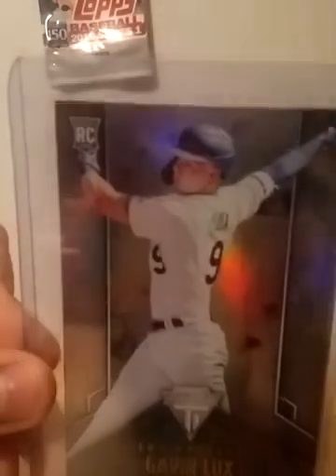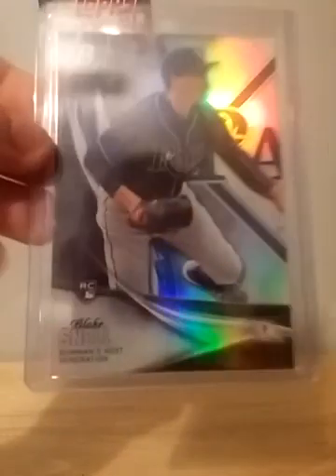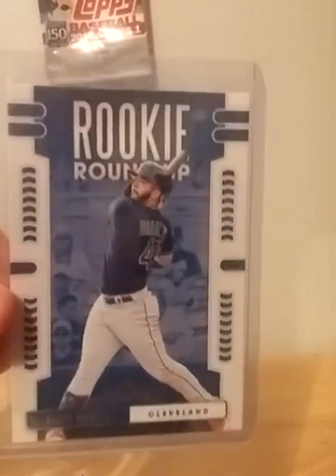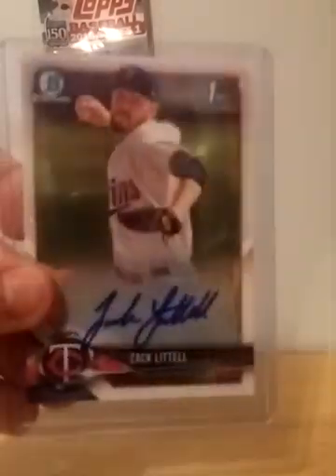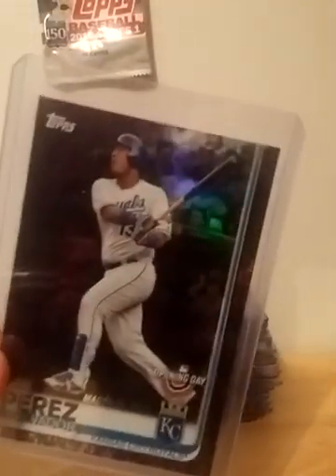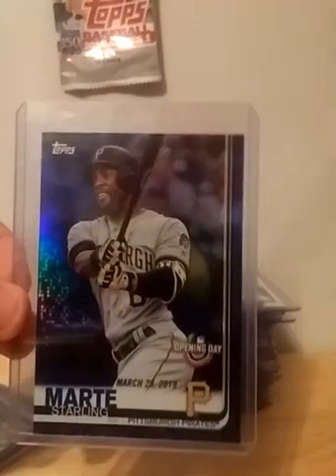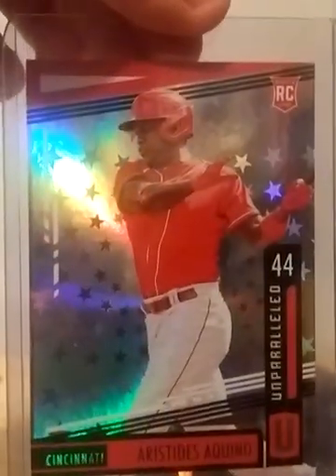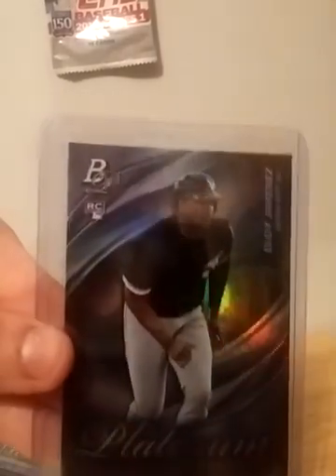Anyone want these mlb baseball cards? I'm willing to trade or Sell